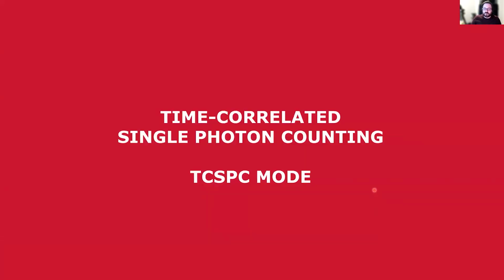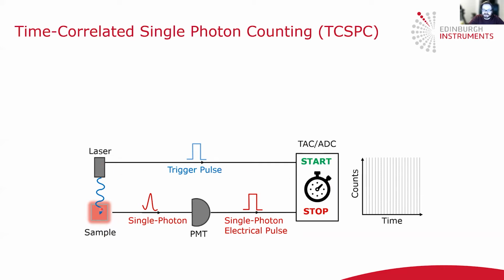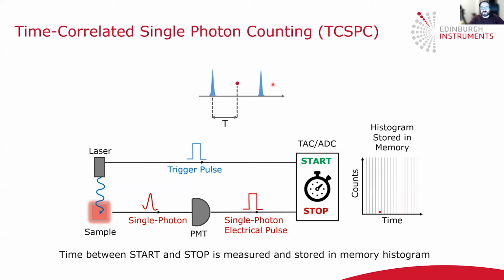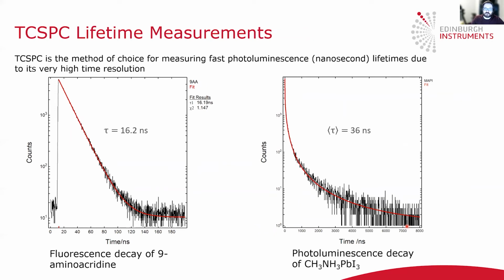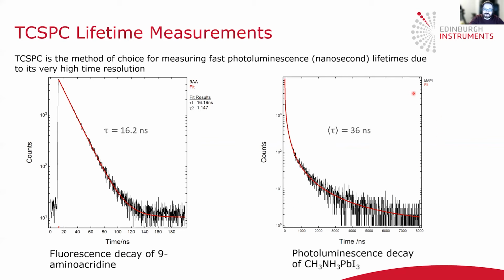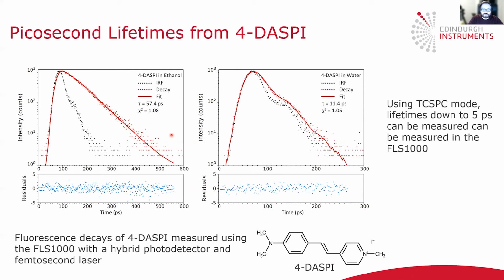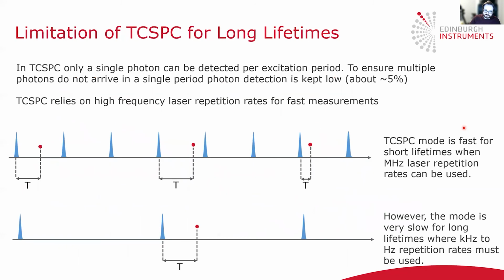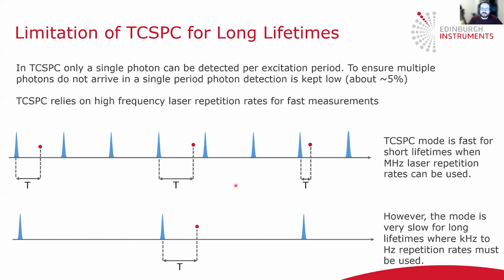Part 2: Time Correlated Single Photon Counting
Part 2 of Edinburgh Instruments webinar: Disentangling Fluorescence & Phosphorescence using FLS1000 Photoluminescence Spectrometer.

Many next-generation materials exhibit complex photoluminescence kinetics, with multiple spectrally overlapping emission processes occurring on dramatically different timescales – from picosecond fluorescence to afterglow lasting hours. In this webinar the range of acquisition techniques available in the FLS1000 Photoluminescence Spectrometer for measuring emission on different timescales are explained and the pros and cons of each technique discussed.  Advanced techniques and accessories for separating overlapping fluorescence and phosphorescence spectra including detector time-gating, temperature maps in cryostats, and variable pulse length laser sources are then introduced.